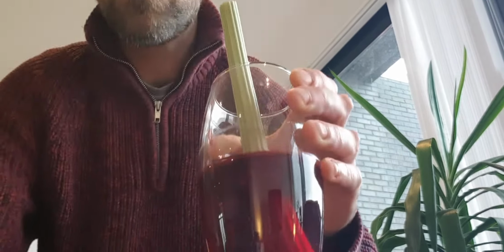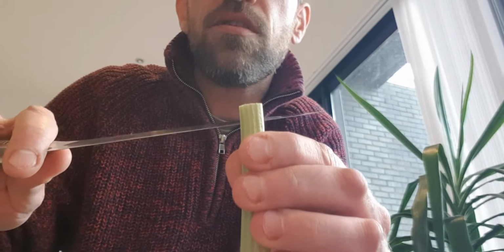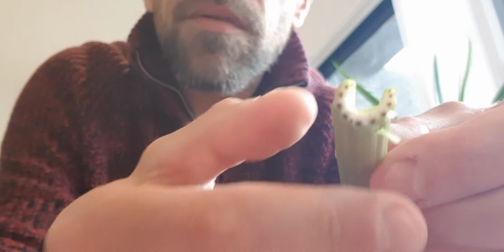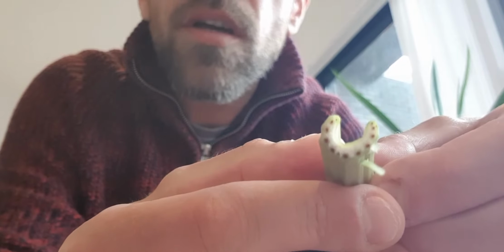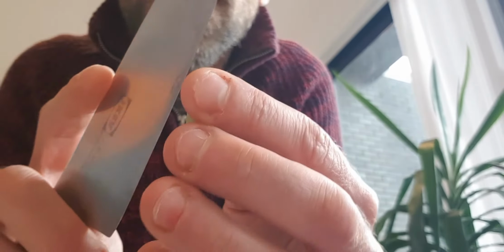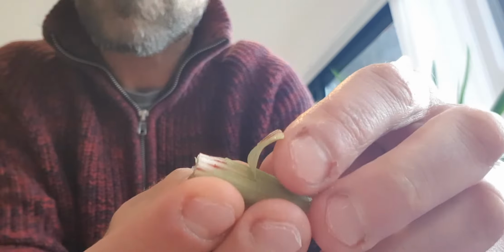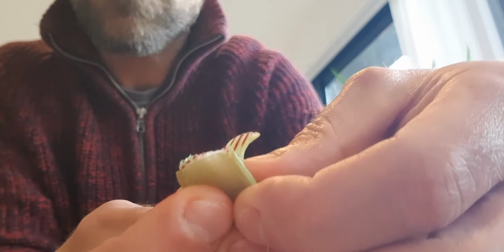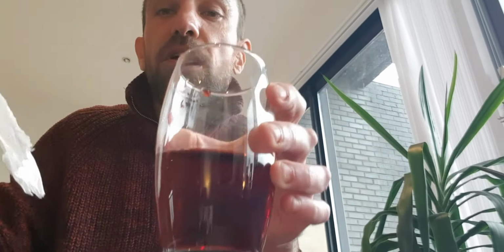Year 3 Science: Lifecycle of Plants (Lesson 2, Part 2)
Results and observations of CAPILLARY ACTION experiment.